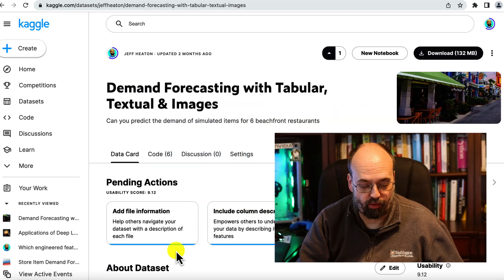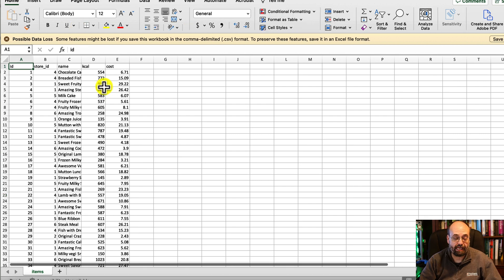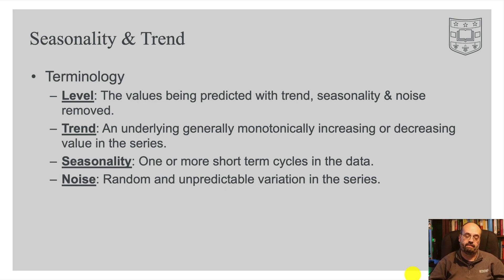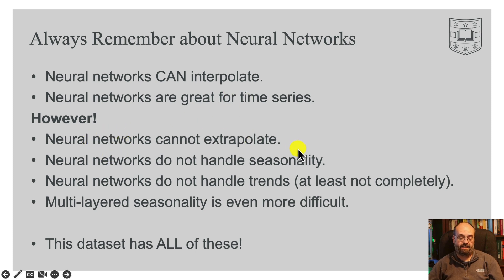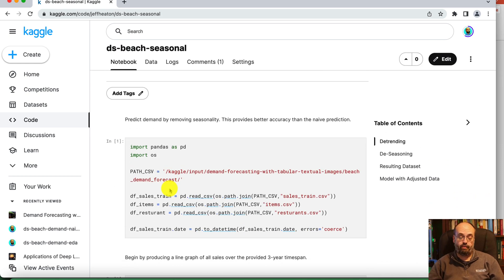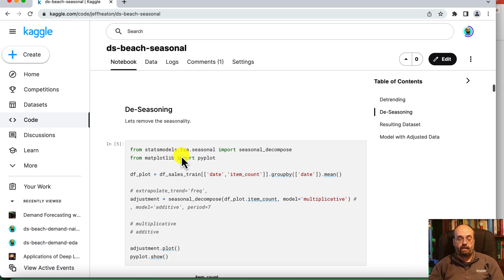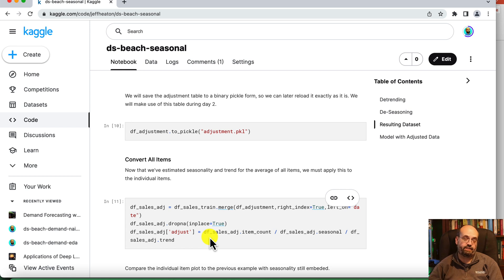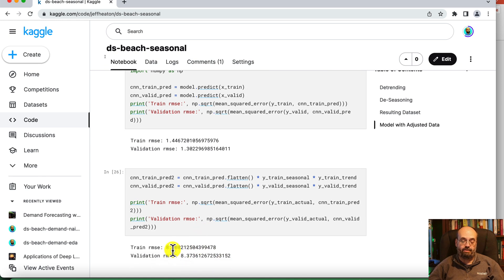Seasonality and Demand Forecasting with Keras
In this video we see how to remove trend and seasonality from a dataset prior to predicting with Keras. Neural networks do not handle trend or seasonality very well without pre/post-processing.